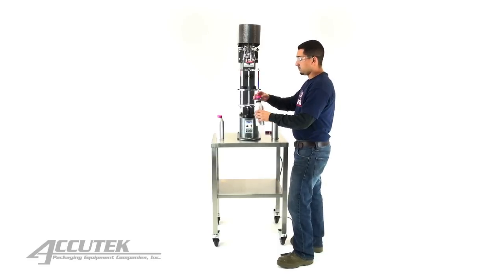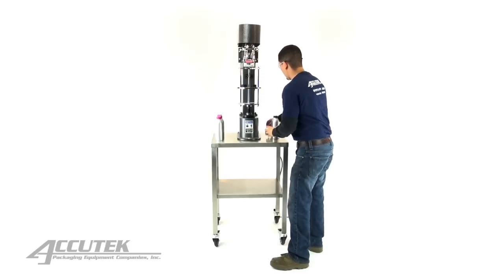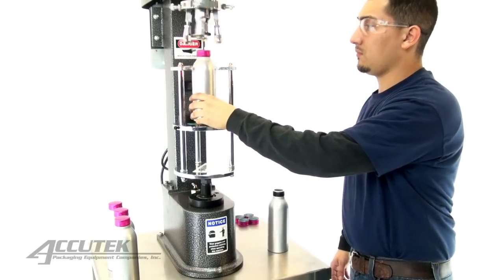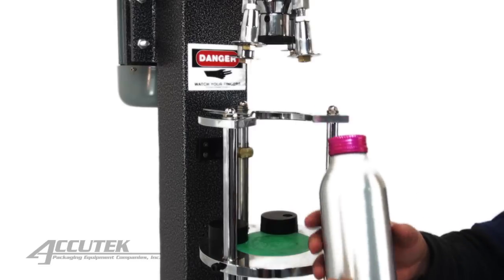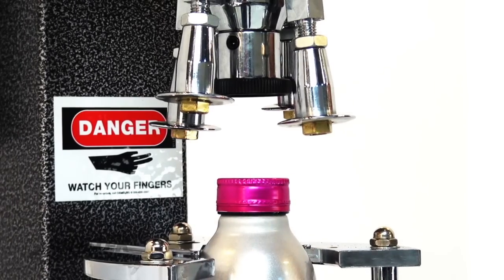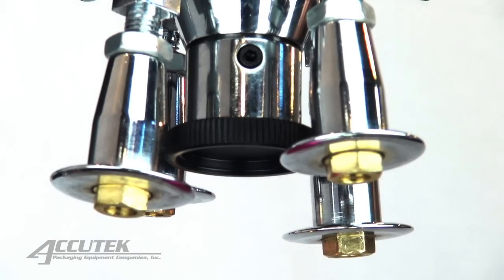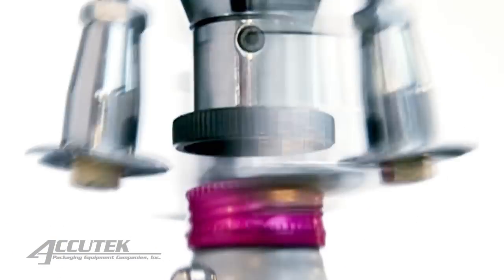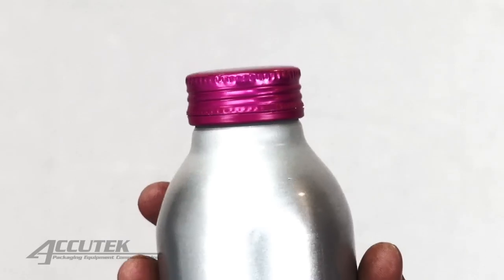Accutek Semi-Auto Roll On Pilfer Proof (ROPP) Capping System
AccuCapper ROPP Capper is a Roll Over Pilfer Proof capper designed to thread and seal aluminum caps onto rigid containers. The ROPP capping heads can be adjusted for an assortment of container shapes, diameters, and heights. Designer beverages or champagne bottles are good examples of containers with ROPP closures.
Accutek's ROPP capper is widely use for Liquor, Medical, Pharmaceuticals, Beverages, Food, Agrochemicals, Edible oil, Lube oil and misc. industries. Heads with low tension springs can be fitted to seal PET / PVC / HDPE bottle. Capping heads can be adjusted for any shape and sizes bottles. Capping heads with two threading and two sealing rollers for different diameters and heights (standard semi-deep drawn, deep drawn, extra deep drawn) of caps.
The sealing & threading pressure can be easily adjusted. Centering guides fitted in the heads ensure that bottle is centered properly before capping to ensure precise and accurate capping.

Features
 Suitable for ROPP caps
 Handles caps sizes 20-40mm
 Adjustable height, capping head rise and fall speed,
 Handles bottle heights from 50-300mm
Compact, easy to operate, low maintenance